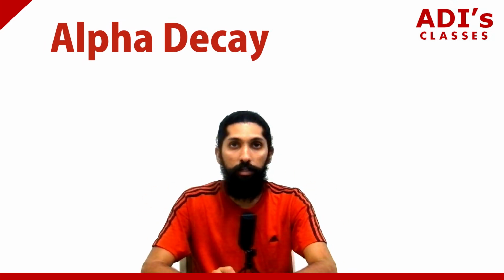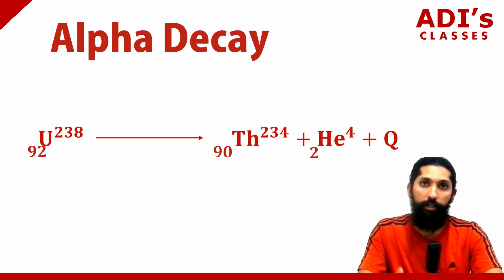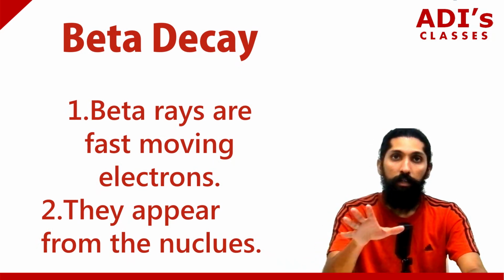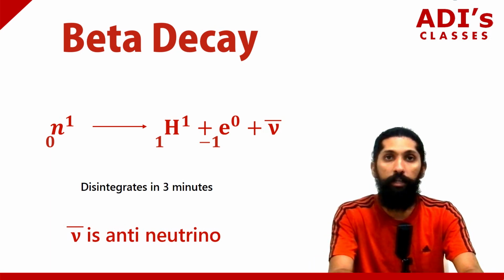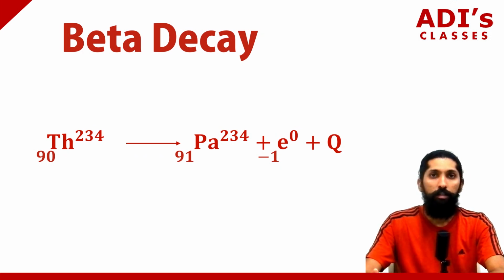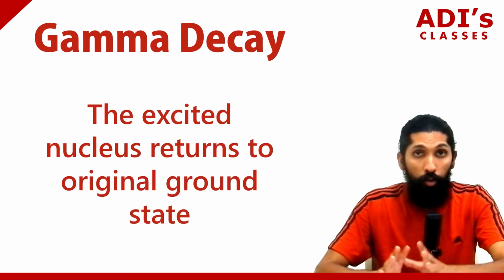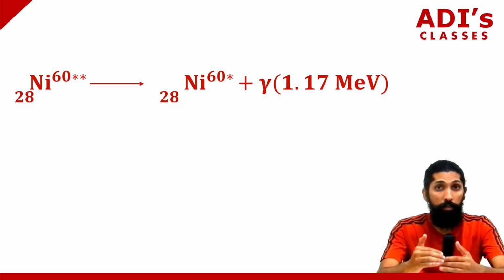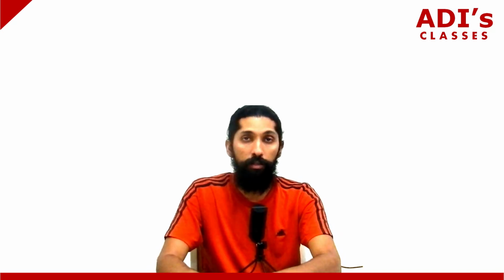Alpha, Beta & Gamma Decay | Nuclei | Physics Class 12 | CBSE and PUC - ADIs Classes